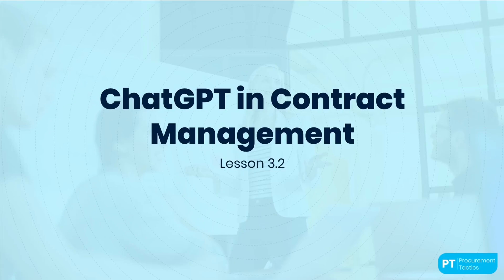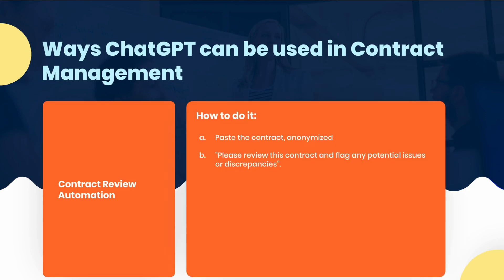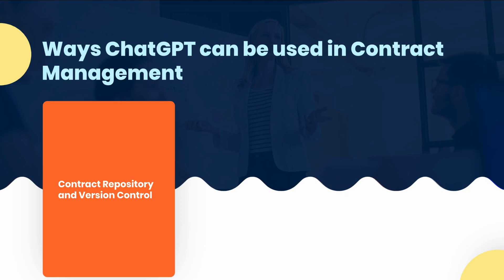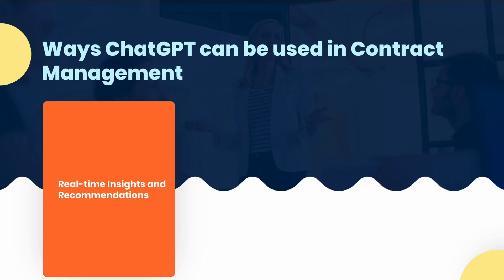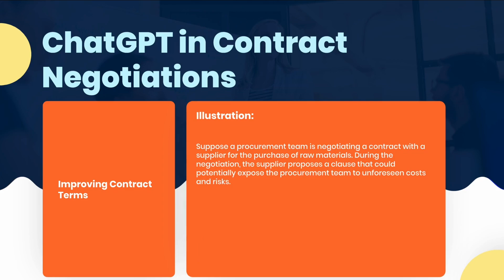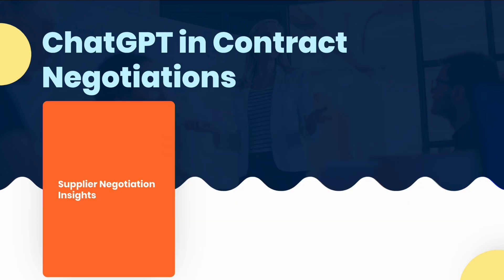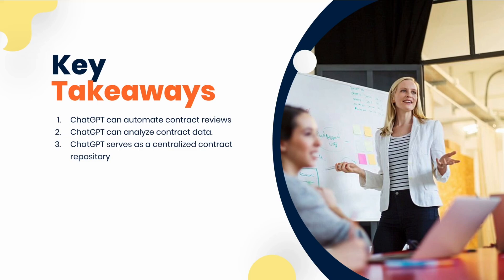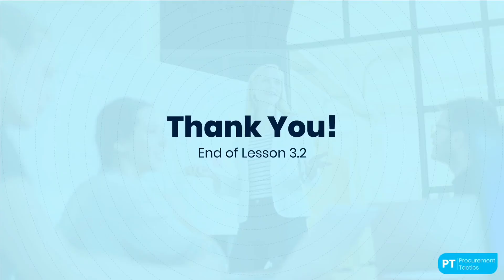Contract Management with ChatGPT! 🚀 | Automated Contract Reviews, Data Insights, & More!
📝 Are you tired of time-consuming, error-prone contract reviews? Discover how ChatGPT can transform your contract management process by automating contract reviews, analyzing data for optimization, and providing real-time insights to negotiate better deals. This video covers all the ways ChatGPT can assist procurement professionals in making data-driven decisions and streamlining contract management.

🔍 Key Topics Covered:
0:00 Introduction:
0:12 Ways ChatGPT Can Be Used in Contract Management
2:27 ChatGPT in Contract Negotiations
3:43 Important Note!
4:02 Key Takeaways
4:41 Conclusion

⚡ Optimize, Negotiate, and Win with ChatGPT! Maximize value and minimize risks in every contract negotiation. Don’t miss out on leveraging AI for smarter, faster, and more efficient procurement.

for more resources and our specialized ChatGPT & AI in Procurement Course

You might also want to check out our Negotiation Course for Procurement Professionals

🎯 Ready to enhance your procurement process with AI? Watch now!